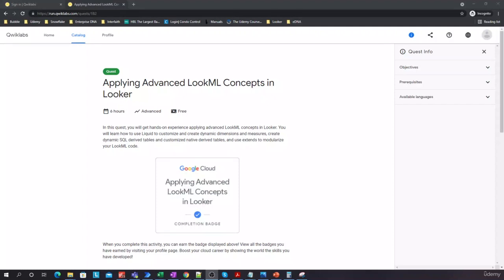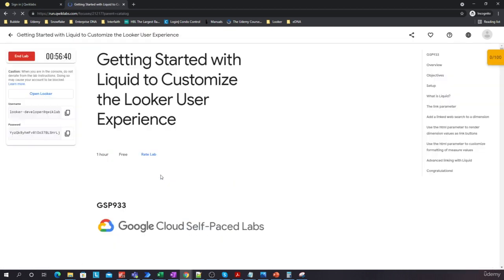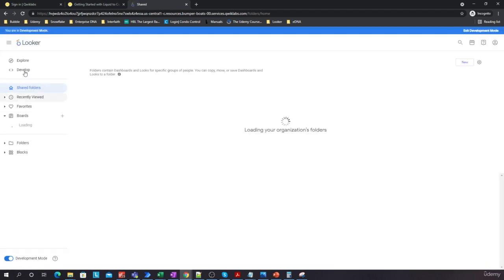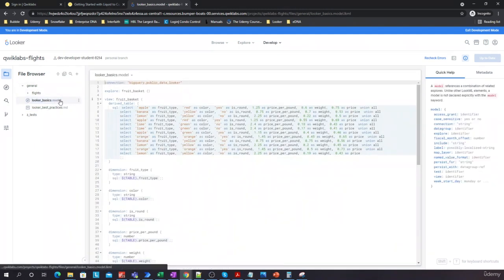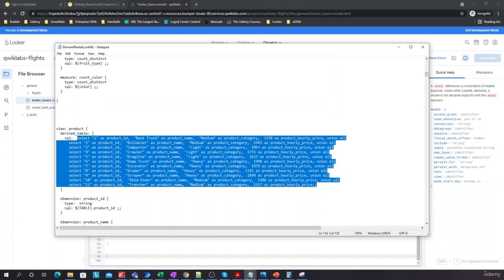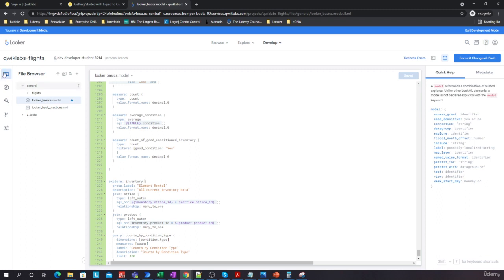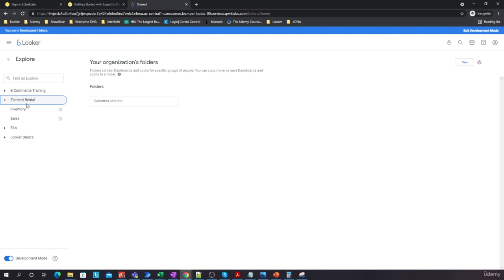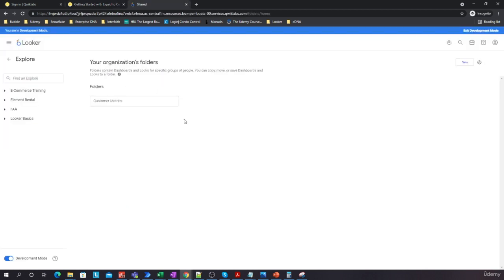5 Loading sample data into your Looker instance 1